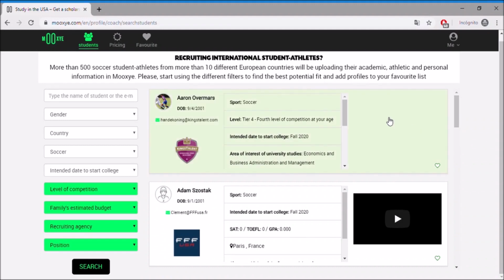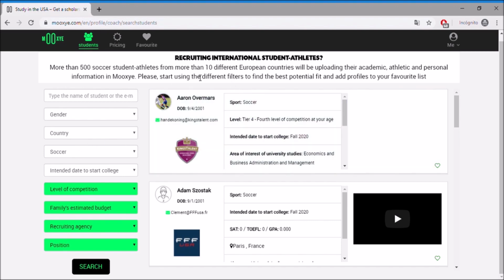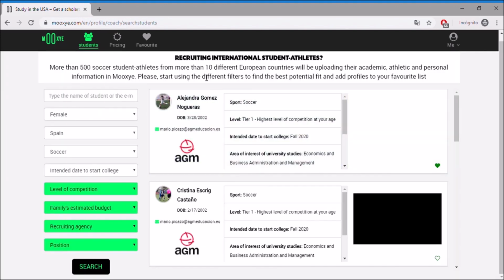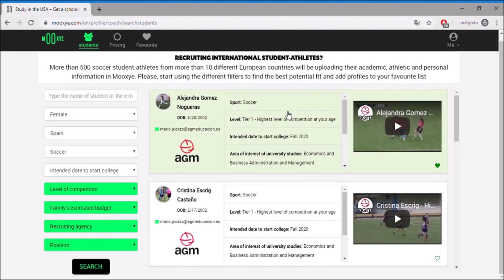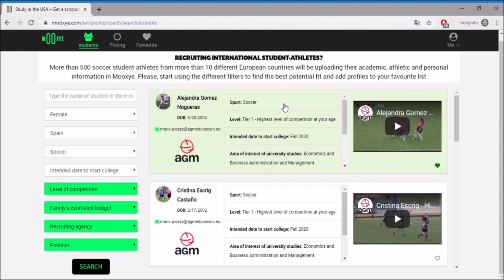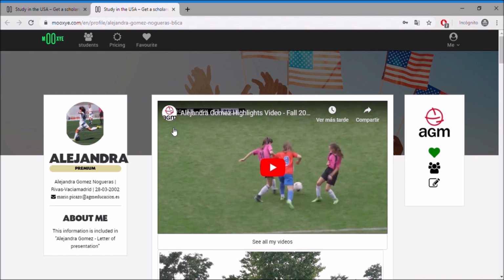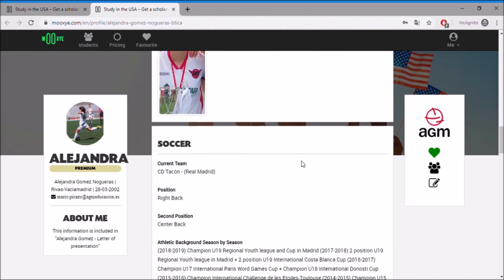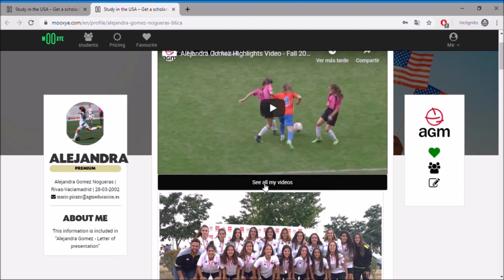Mooxye - Free Account Guide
In this video tutorial we show the free account from inside the platform for college coaches.